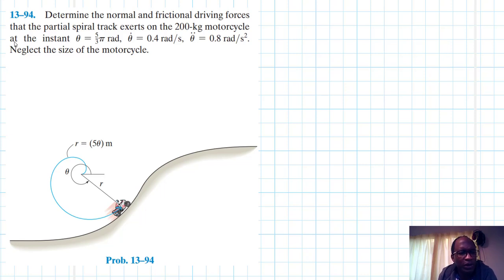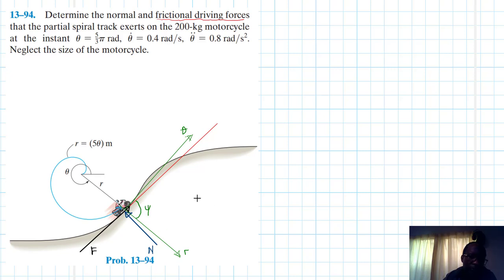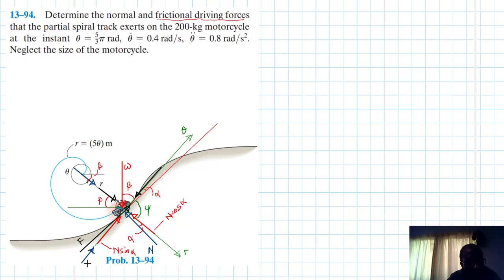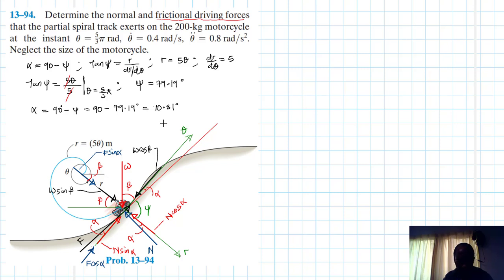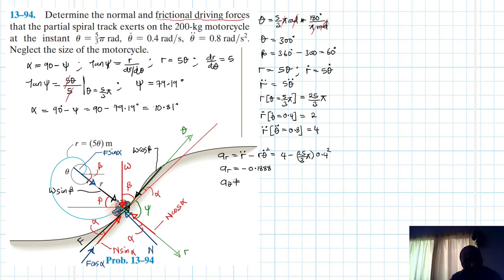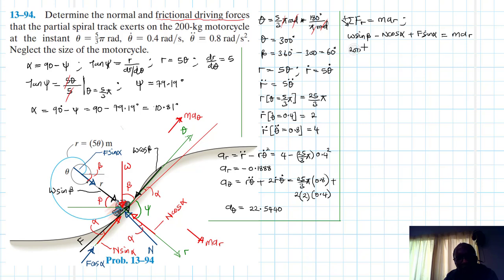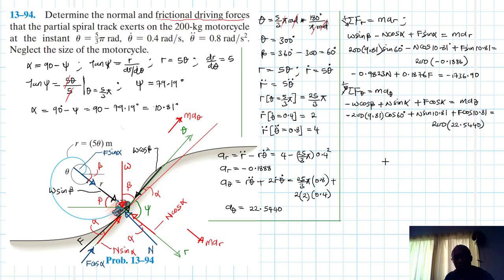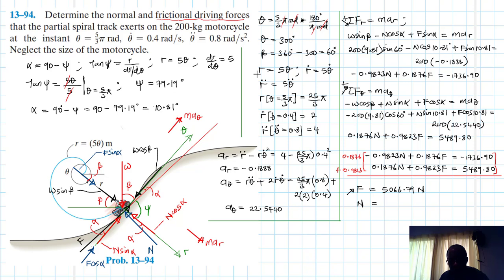13–94 Kinetics of a Particle: Force and Acceleration (Chapter 13: Hibbeler Dynamics) Benam Academy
PROBLEM: 13–94
13–94. Determine the normal and frictional driving forces that the partial spiral track exerts on the 200-kg motorcycle at the instant u = 5 3p rad, u # = 0.4 rad/s, u $ = 0.8 rad/s2. Neglect the size of the motorcycl